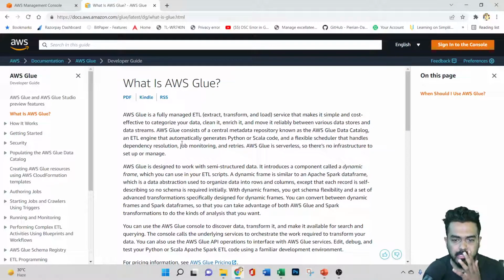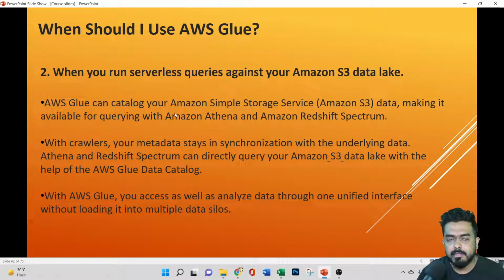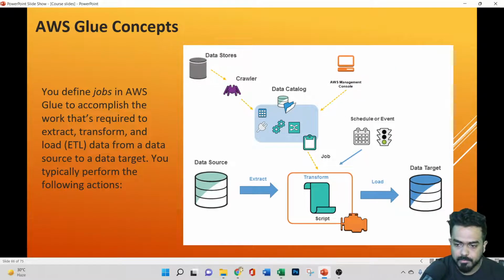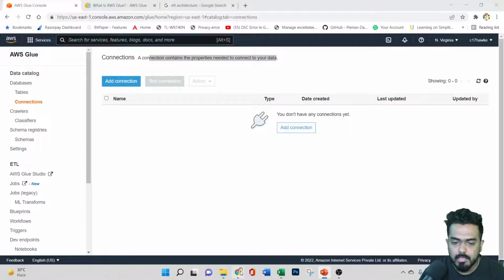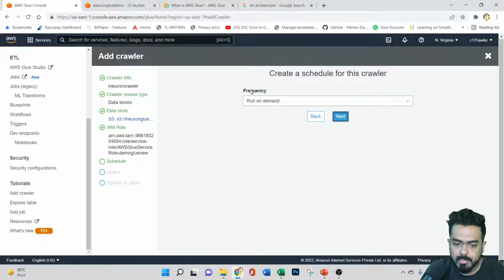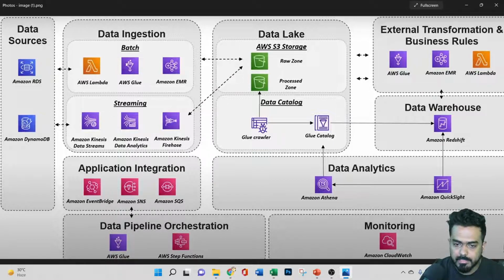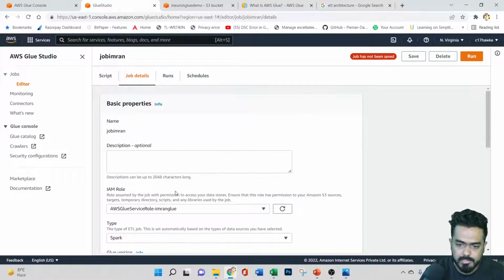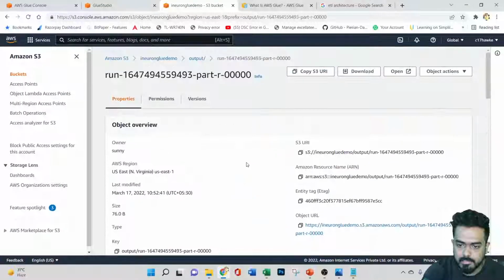AWS Glue Tutorial | Getting Started with AWS Glue ETL | What is AWS Glue # AwsGlue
This is the video on AWS Glue talks about the features and benefits of AWS Glue. It shows how AWS Glue is a simple and cost-effective ETL service for data analytics. The topics that we will cover in this session are as follows:
·         When do you use AWS Glue?
·         AWS Glue Benefits
·         AWS Glue Concepts
·         AWS Glue Terminologies
·         How does AWS Glue work?